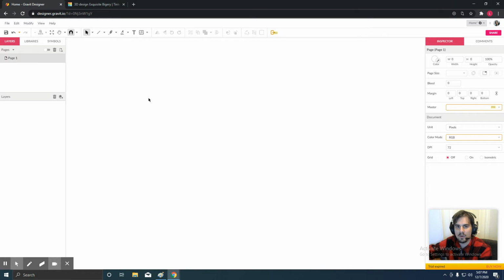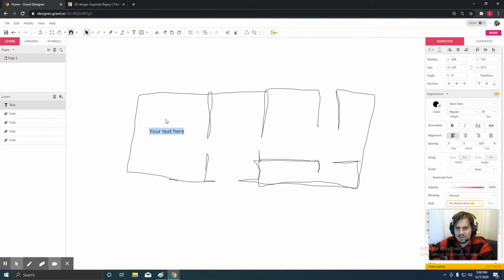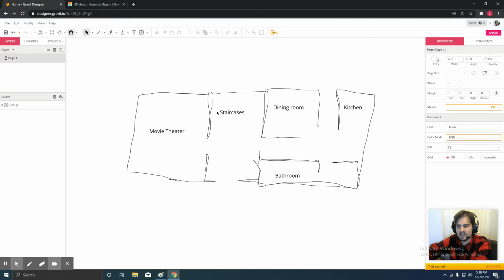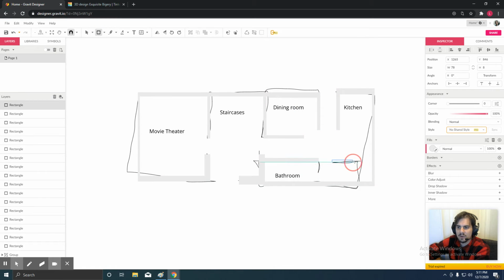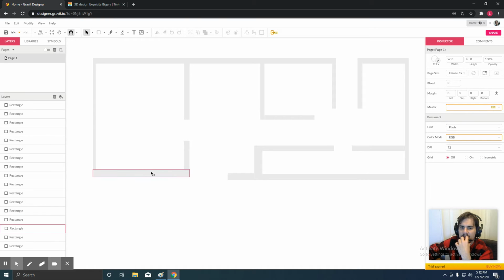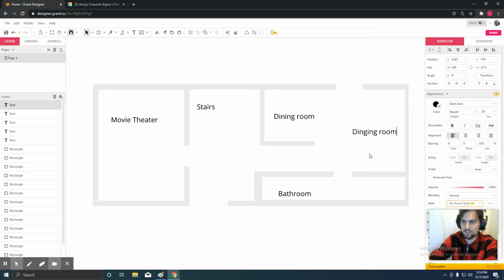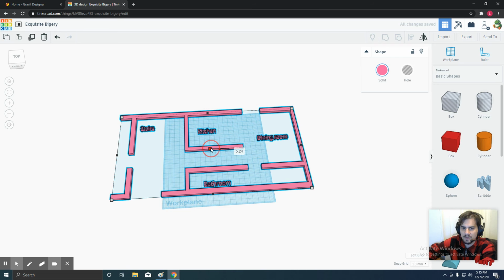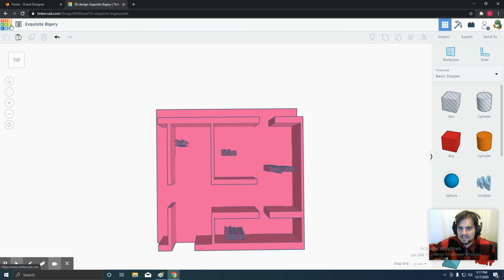Designing your dream home in Vectorgraphics and CAD